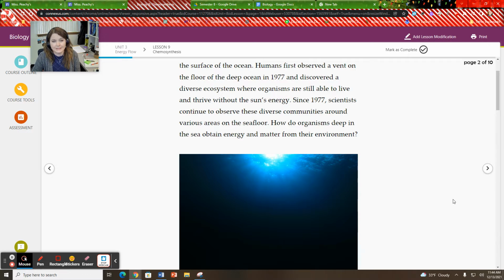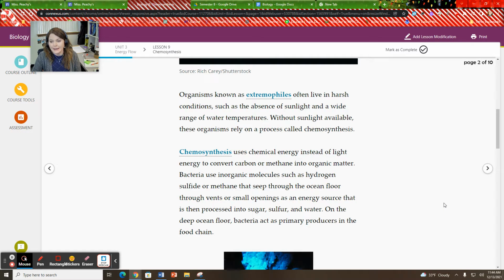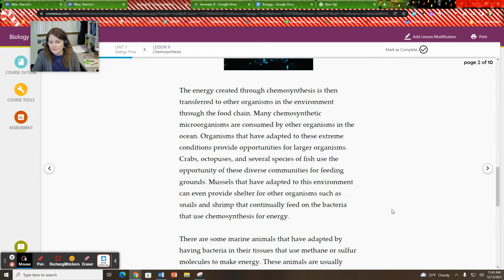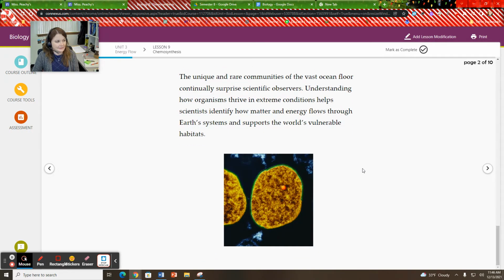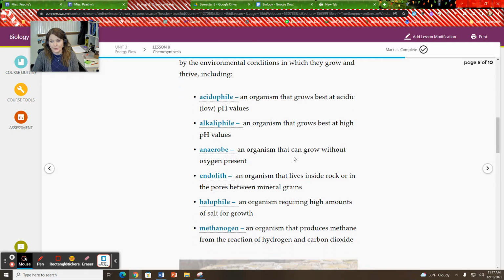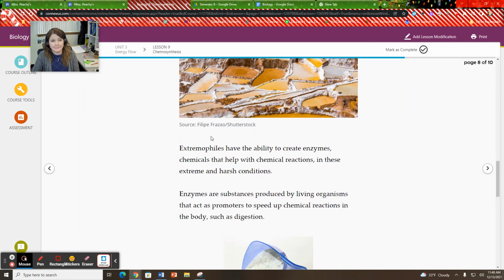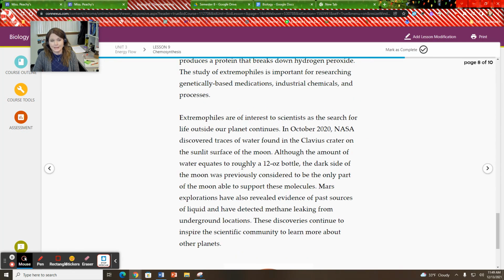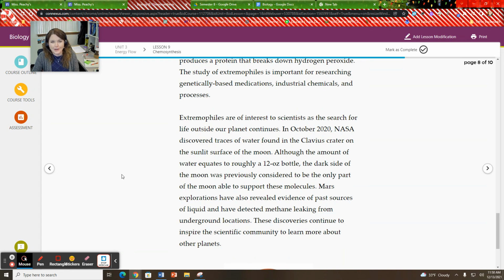WCA Biology B: Energy Flow--Chemosynthesis Unit 3; Lesson 9